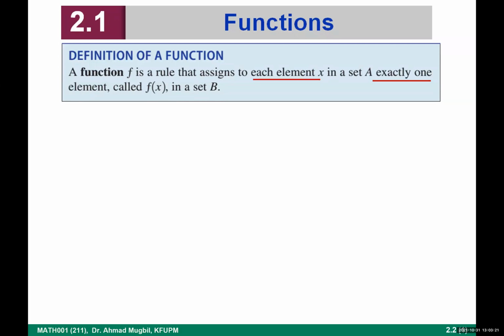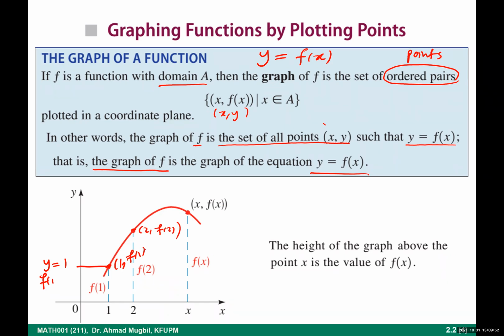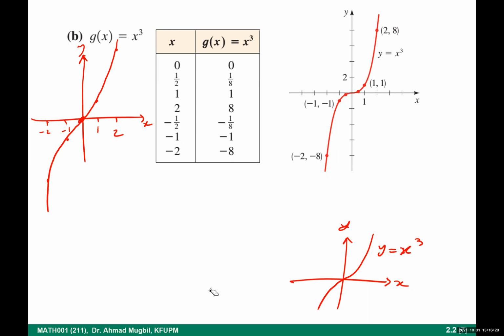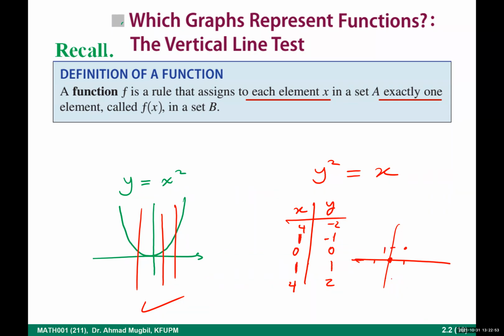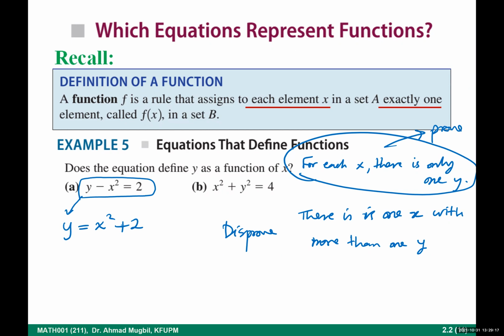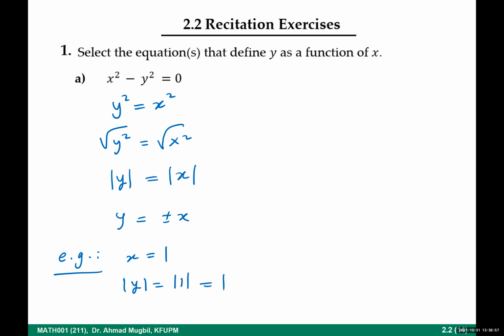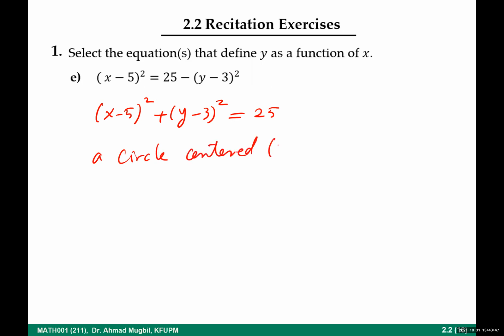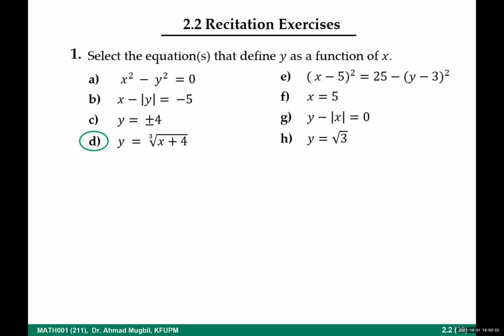MATH001, 2.2 (1) Graphs of Functions